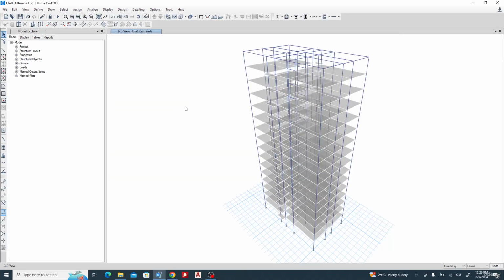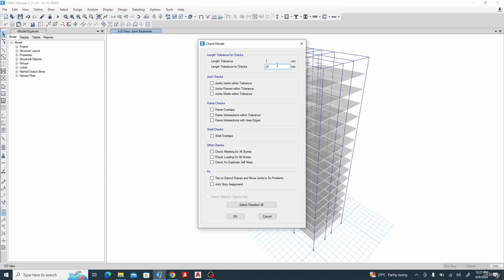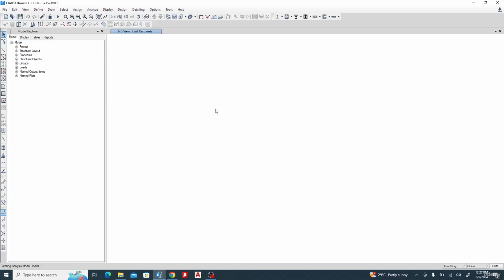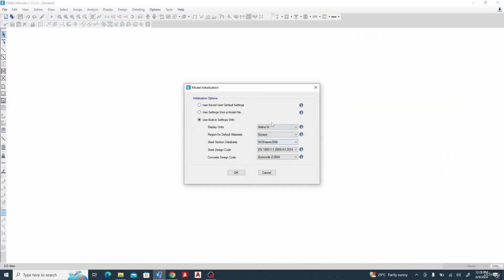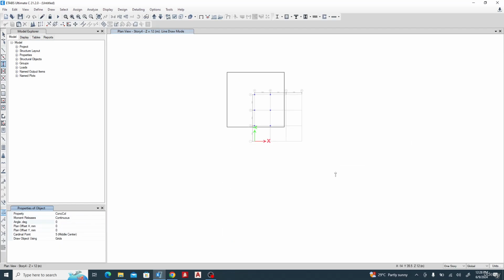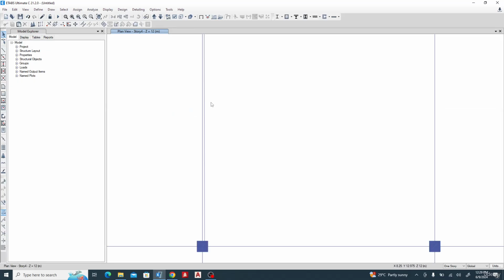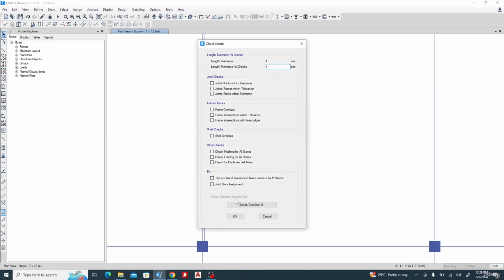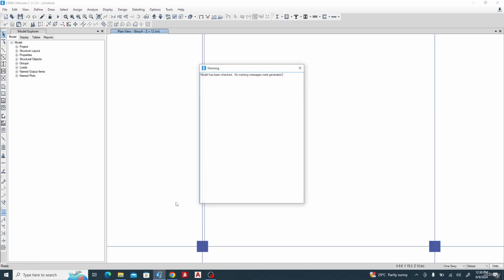ETABS Model Checking Before Analysis | Pre-Analysis Checklist | ETABS Day 21 | EP 21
**Chapter 4 — Pre Analysis**
**Episode 21 — ETABS Day 21: Checking Model**

Before running structural analysis in ETABS, it is extremely important to verify that your model has been created correctly. In **Day 21**, we focus on the essential **model-checking process before analysis** and learn how to identify common modelling problems that can affect analysis and design results.

In this lesson, you will learn how to review your ETABS structural model, verify geometry and connectivity, inspect structural elements, check assignments, identify modelling errors, and prepare the building model for the analysis stage.

✅ ETABS pre-analysis model checking
✅ Review structural model geometry
✅ Check beams, columns, slabs and walls
✅ Verify element connectivity
✅ Identify modelling mistakes
✅ Review structural assignments
✅ Check model consistency
✅ Understand common ETABS modelling errors
✅ Prepare the model for structural analysis
✅ Professional ETABS workflow for concrete buildings

This episode is especially useful for **civil engineers, structural engineers, architecture and engineering students, RCC designers, ETABS beginners, BIM professionals, and practicing engineers** who want to develop a systematic ETABS workflow.